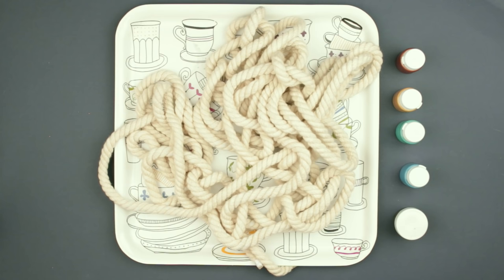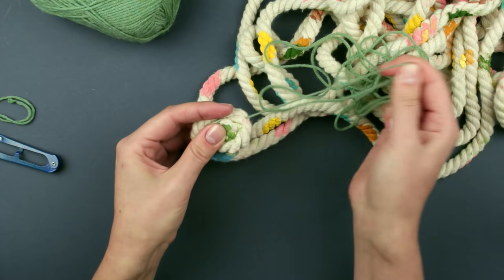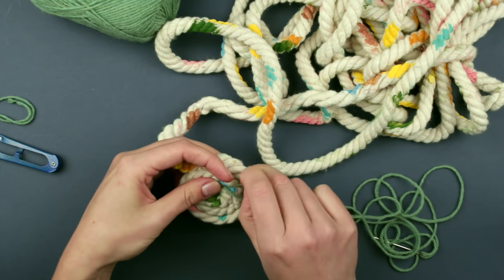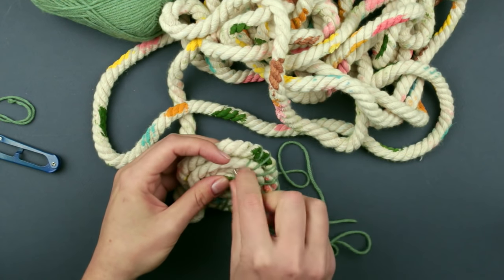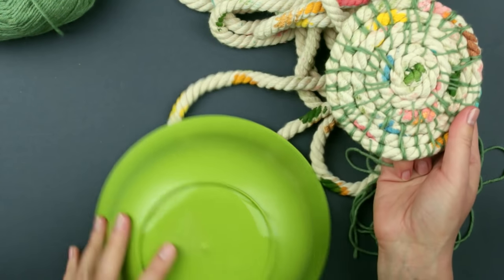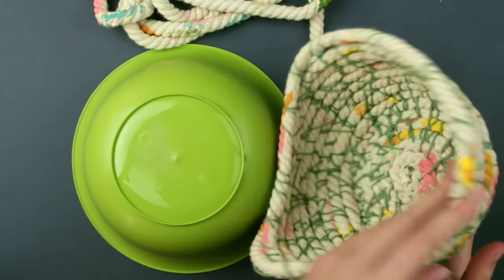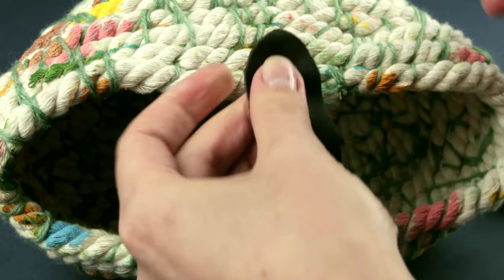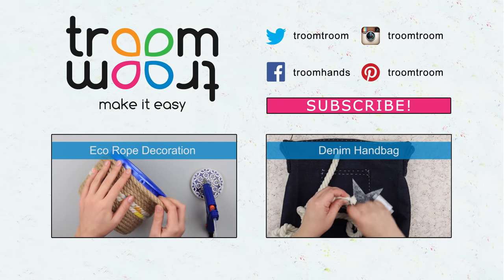DIY Woven Rope Basket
How to make DIY woven basket. In this tutorial we'll craft an unusual rainbow color splashed basket. This cute coiled rope basket will become a wonderful decor element!